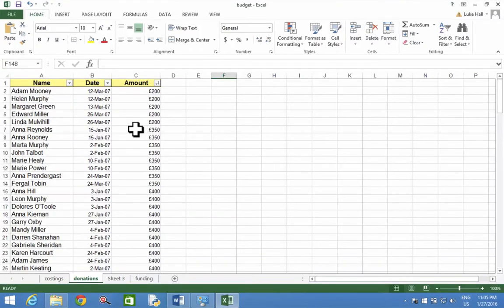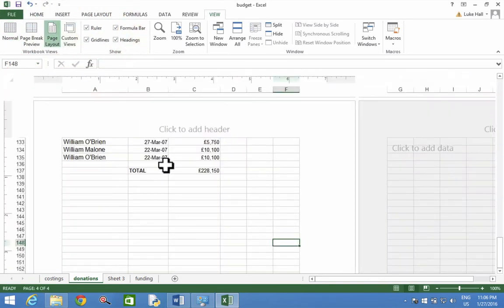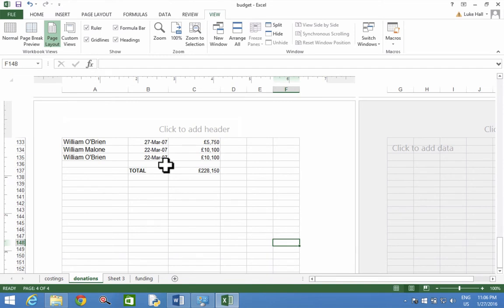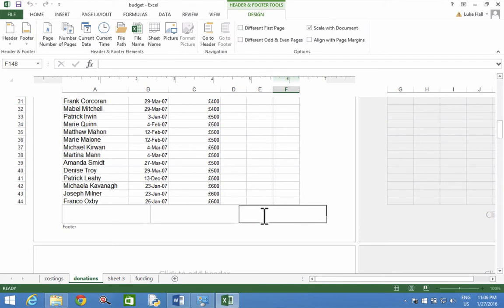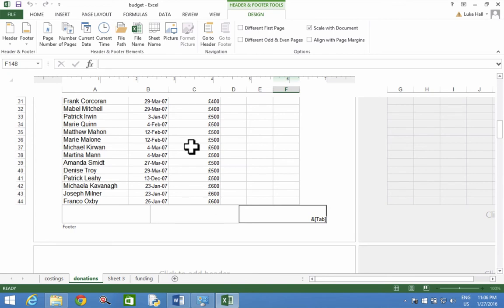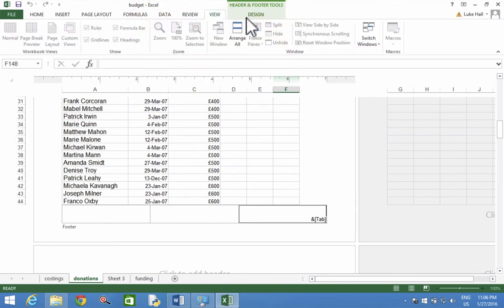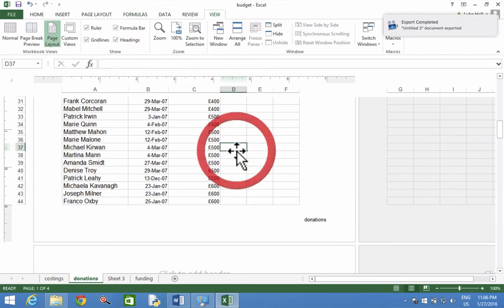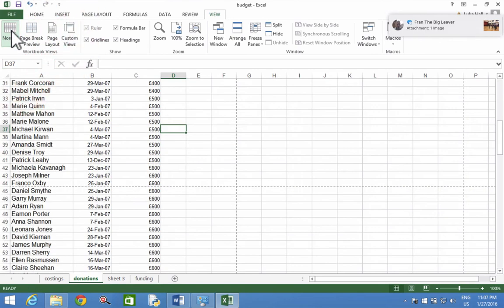19 Adding values into the footer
ECDL Sample Test Help. For the question sheet and work-files download